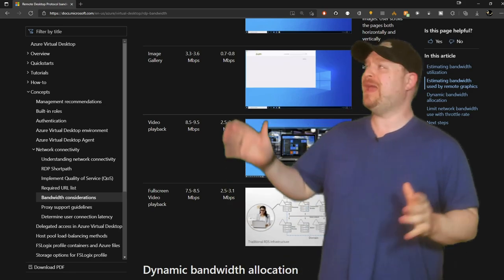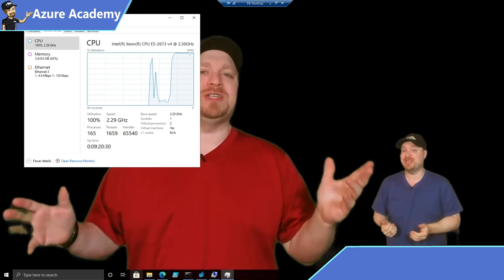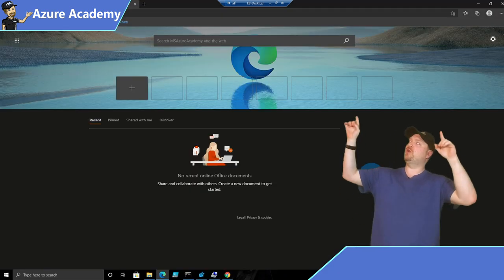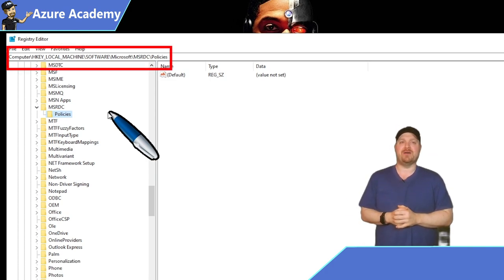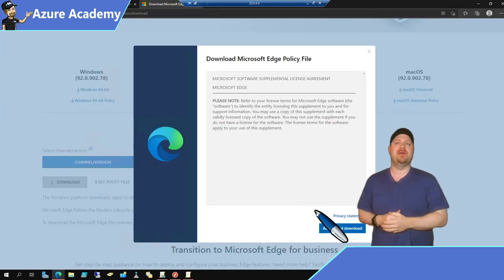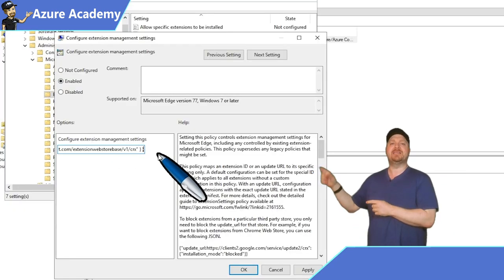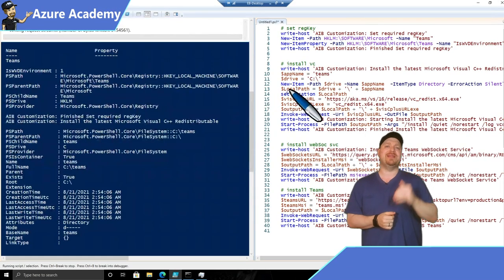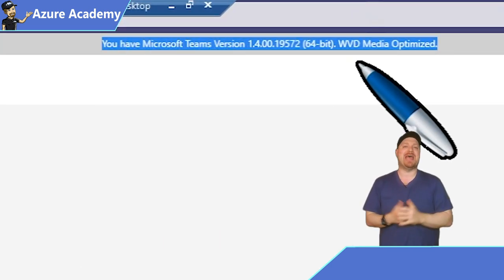Improve Video Streaming Quality | Azure Virtual Desktop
Streaming Multimedia redirection (MMR) gives you smooth video playback while watching videos in your Azure Virtual Desktop browser.  Multimedia redirection remotes the media element from the browser to the local machine for faster processing and rendering. Both Microsoft Edge and Google Chrome support the multimedia redirection feature. The public preview version of multimedia redirection has restricted playback on YouTube 😫 However, To test YouTube you'll need to enable The Edge extension with GPO and I'm going to show you how!

0:00 Improve Video Streaming Quality
1:30 Setup Multimedia Redirection
3:25 Edge Extension GPO for MMR
5:40 TEAMS A/V Redirection
6:50 Want to Learn More?